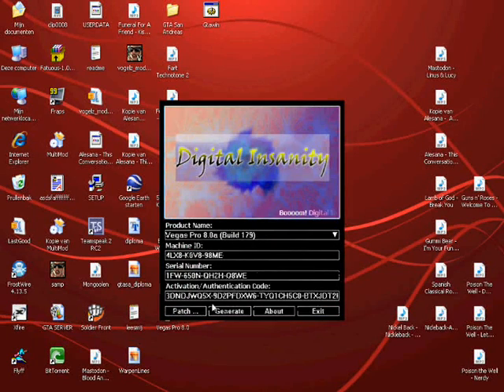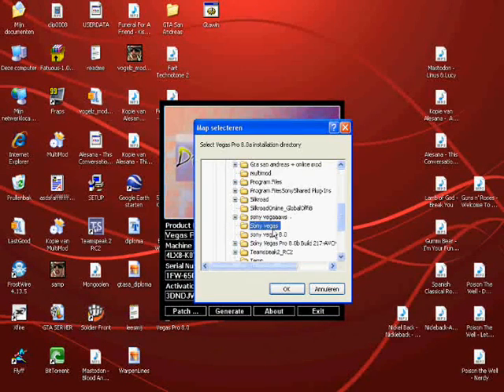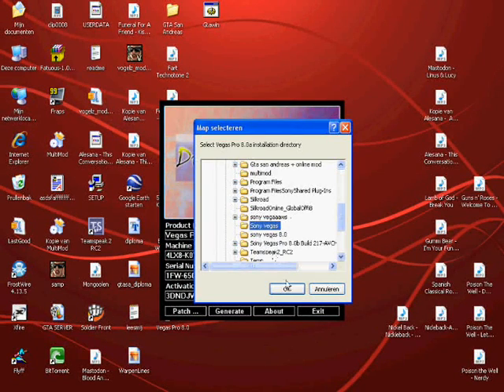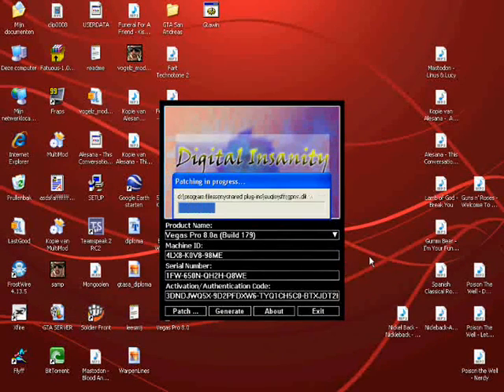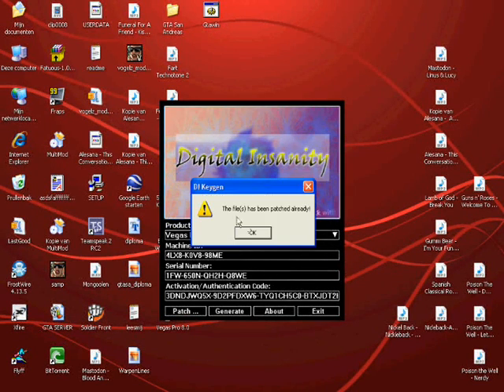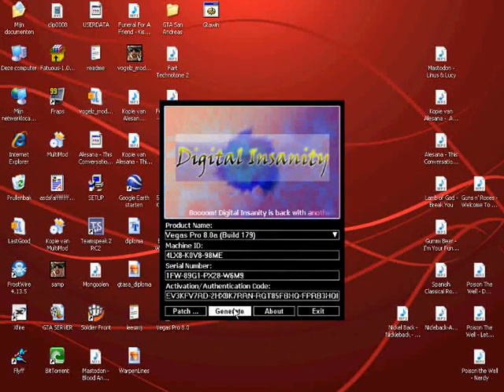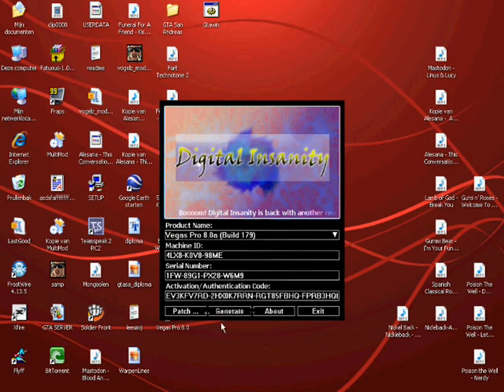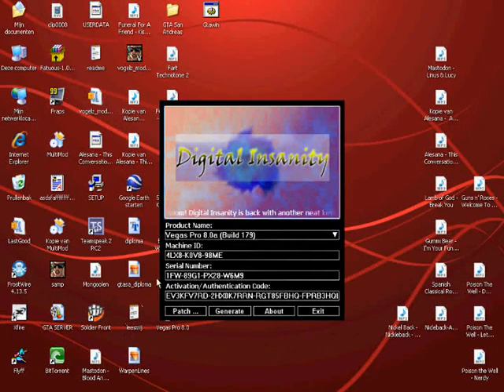sony vegas keygen problem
i have a problem plz help me out